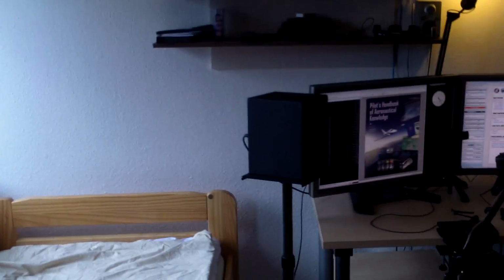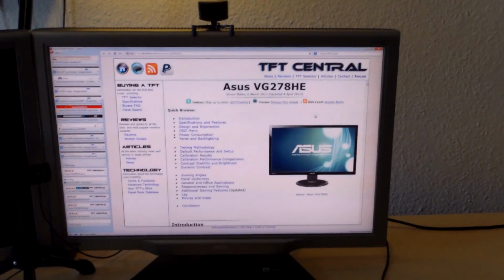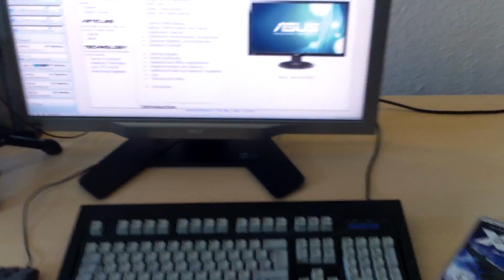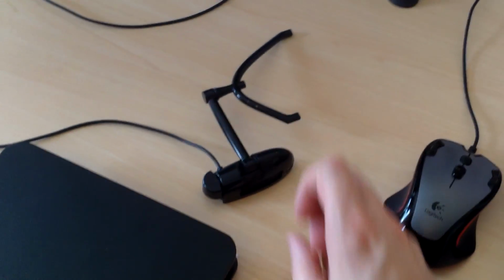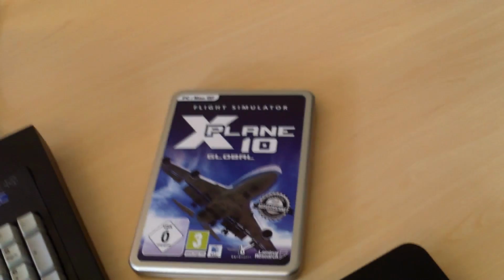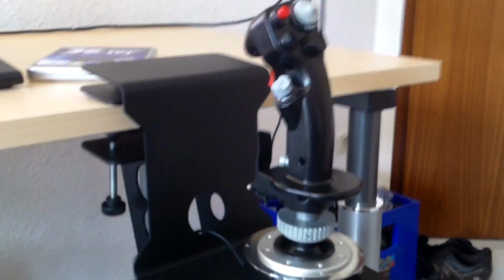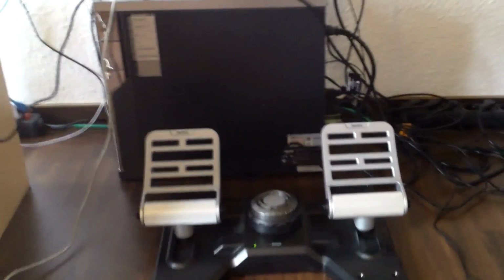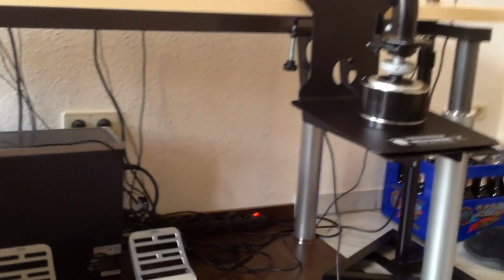Nagilog 34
Presenting an update on my current hardware: Table, Unicomp buckling springs keyboard, TrackIR 5, Thrustmaster Hotas Warthog, Joylocs. Speaking about hardware plans until the end of 2014 (GTX 680, 3D surround vision 2, gaming monitors)